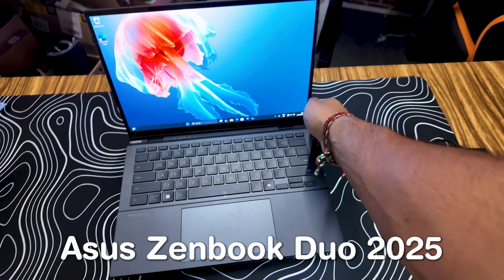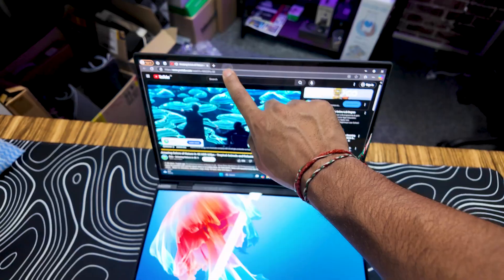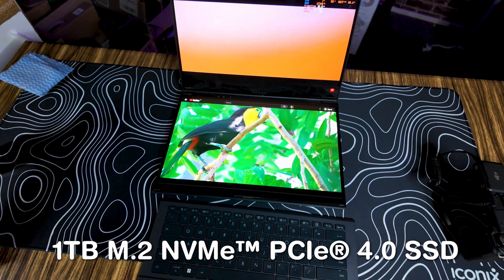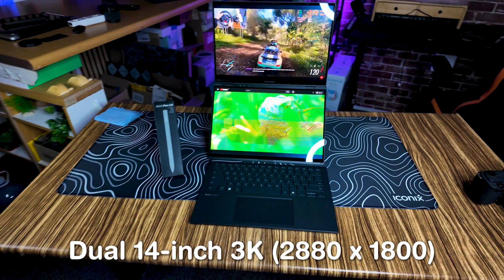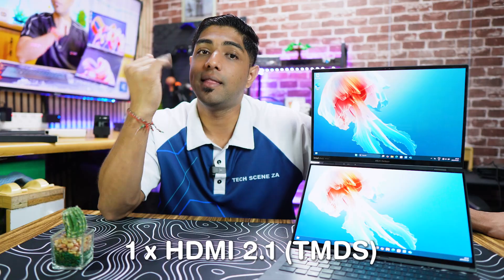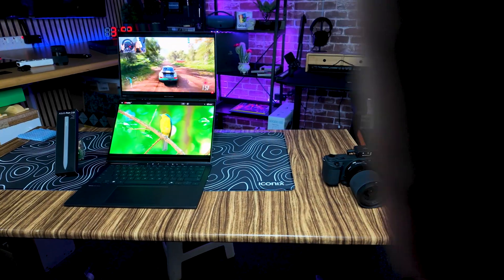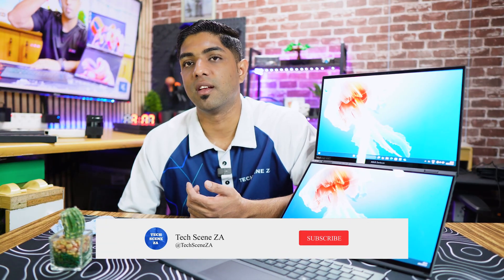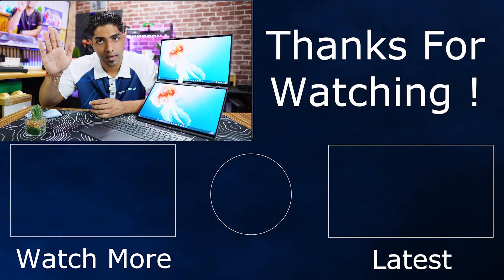Lets check out the Refreshed Asus Zenbook Duo 2025 | Still a top Productivity Tool?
Welcome to Tech Scene ZA, today we're looking at the 2025 version of the 2 screen productivity specialist the Zenbook Duo UX8406CA

Check out the Blog writeup :
TBC

TimeStamps
 TBC